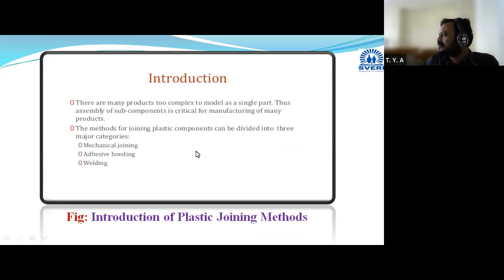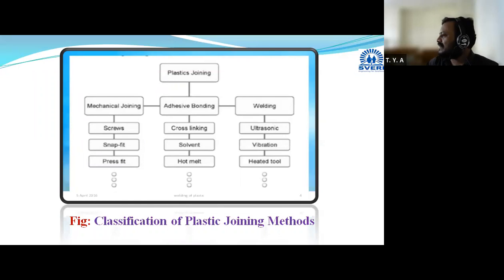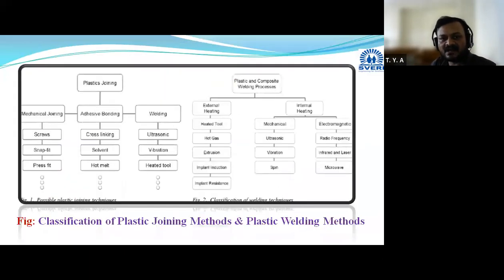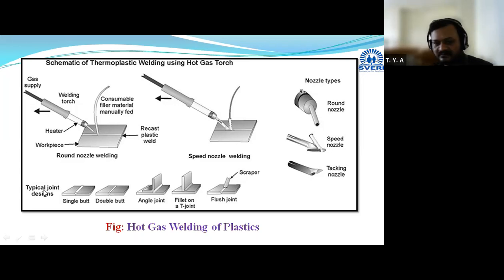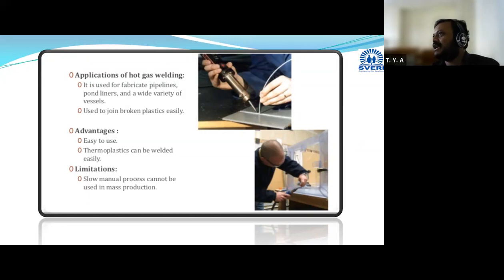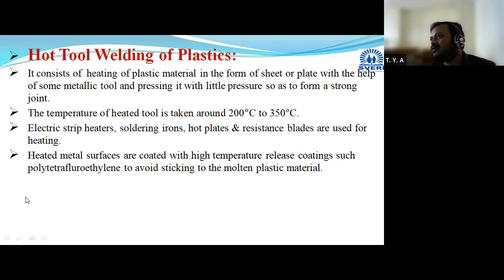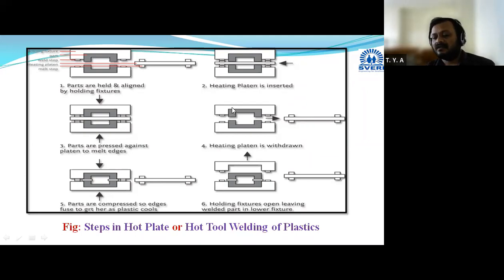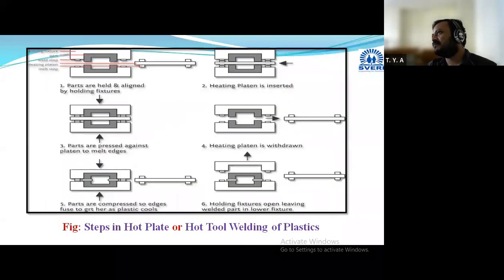Lecture No 15 Hot Gas & Hot Tool Welding of Plastics